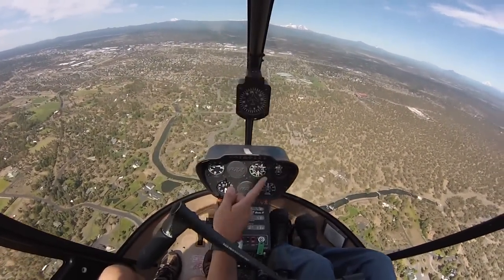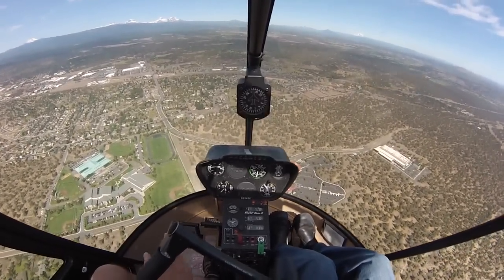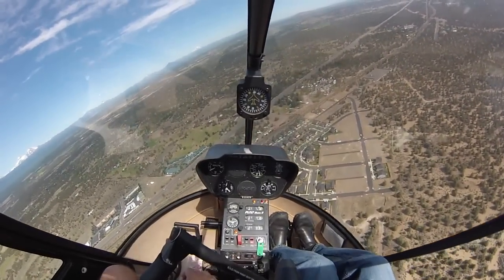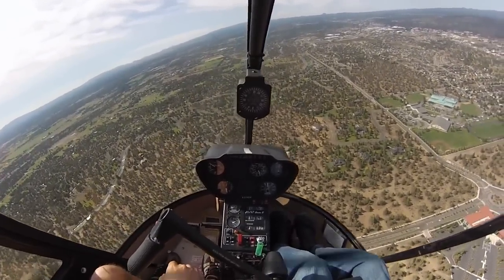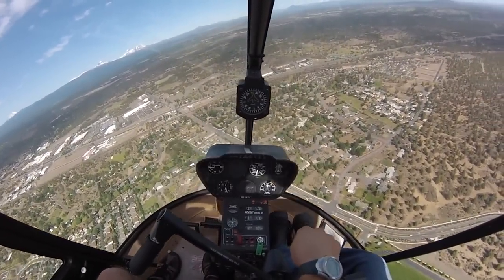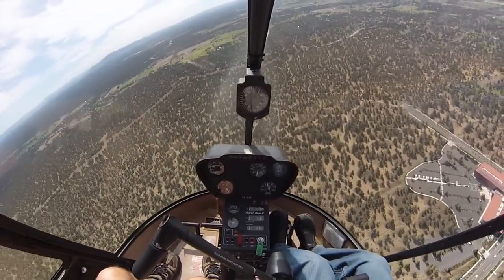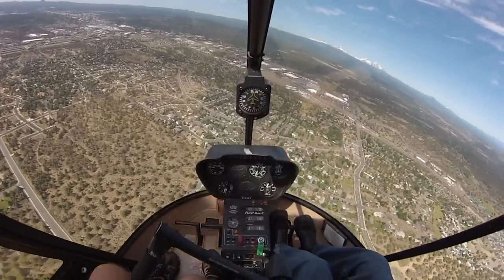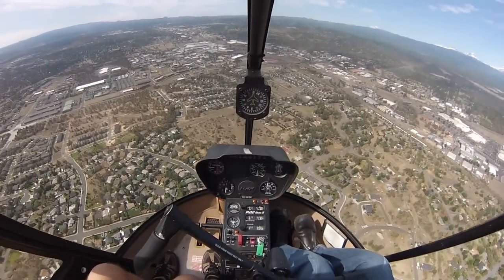Helicopter Ground Reference Maneuvers - Flying Big Circles Around a Point (Orbits)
This is a reference video of unedited footage from inside the cockpit during ground reference maneuvers - orbits in an R22 helicopter.

▬▬▬| Video Content |▬▬▬

00:00 Discuss ground reference maneuvers for an orbit around a point
01:10 Adjust bank to keep same distance from point
02:50 Discussion on how wind affects bank angle around the orbit
03:10 Why this skill is important

Thanks to Keaton

▬▬▬| More Info |▬▬▬

▬▬▬| Support Us |▬▬▬

▬▬▬| Feedback & Contact |▬▬▬